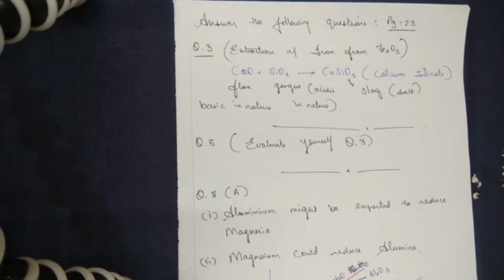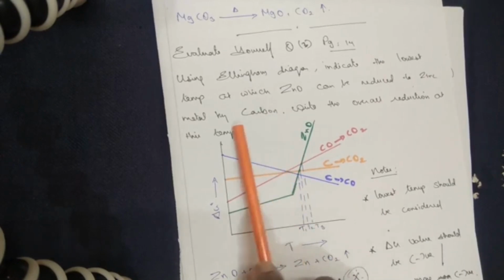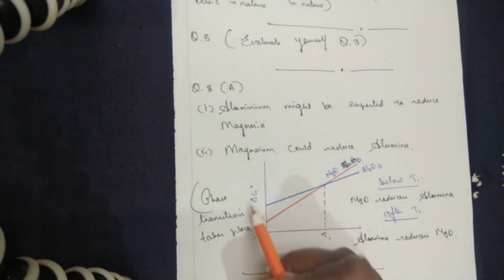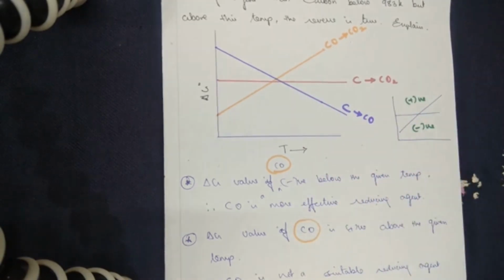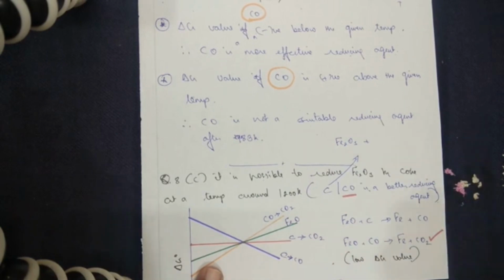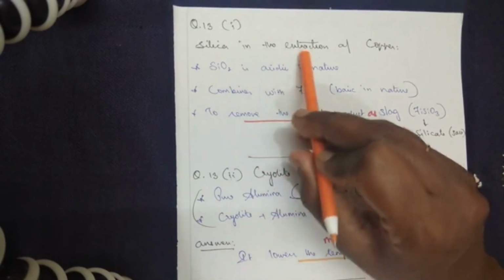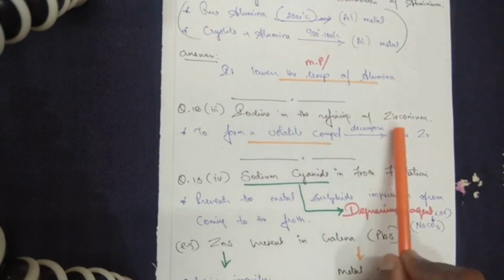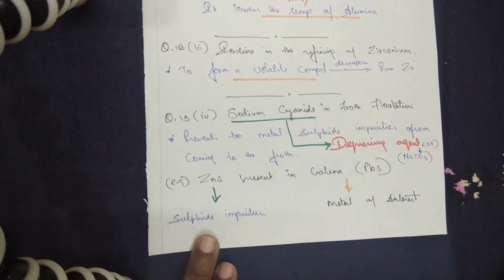Solved Question in Metallurgy | 12th chemistry | Stateboard | TNSCERT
Content material is available in our telegram channel if you want the material check it out Chemistry is a study of transformation. The beauty of Chemistry is that you and I can design our own molecular world, provided we have a passion and a thirst to discover the hidden treasures in and around us. We make videos to help you search the path to reach this world of MAGIC called CHEMISTRY, at the earliest. Because you can't hit a target that you can not see, so the quicker you find the path, the sooner will be the discovery of Chest of TREASURES, to make you fly high in the sky like an eagle, opening wide the wings of your imagination, to transform.